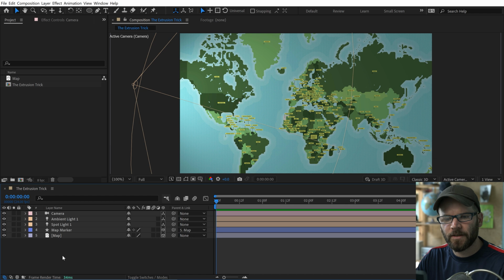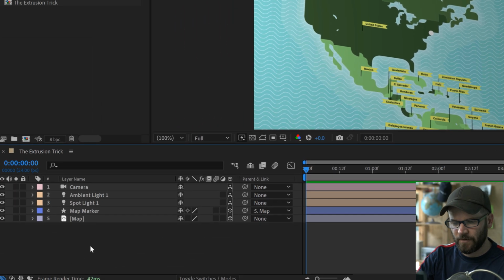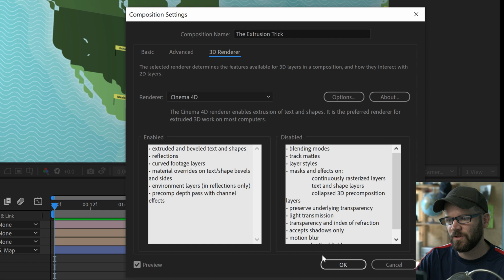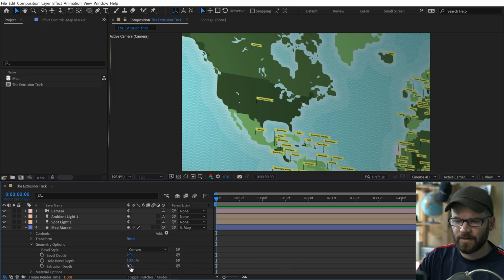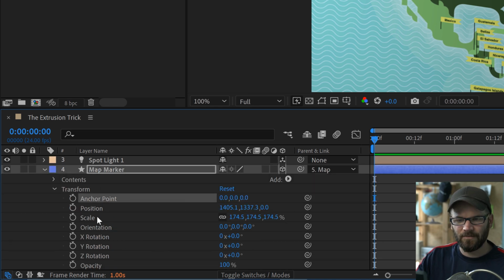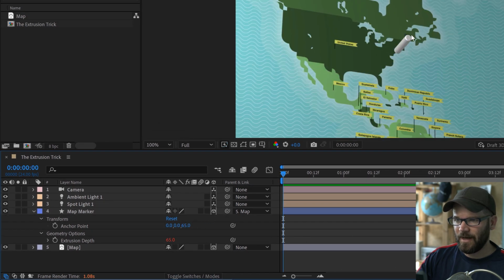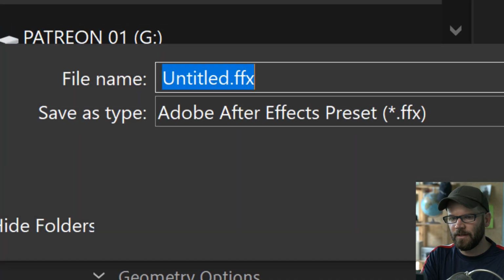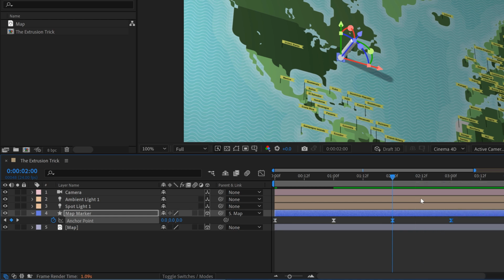The Extrusion Trick ⬆️ Adobe After Effects 2022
Extrusions are tricky in Adobe After Effects, so use my Extrusion trick.

0:00 Intro
0:44 The Cinema 4D Renderer
1:35 PATREON!
1:54 The Extrusion Problem
2:30 The Extrusion Trick
3:18 Accept Shadows
3:42 Save an Animation Preset
4:17 Animate the Extrusion